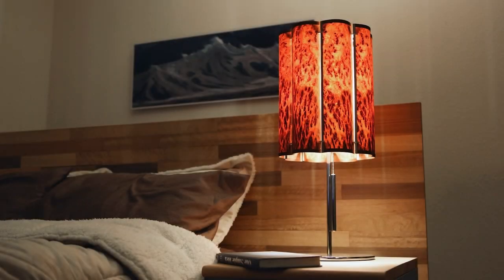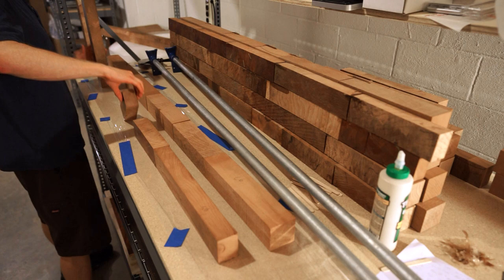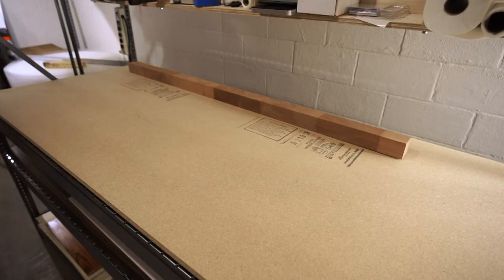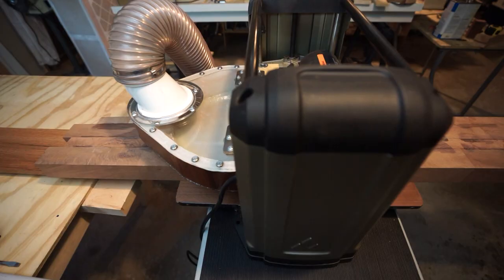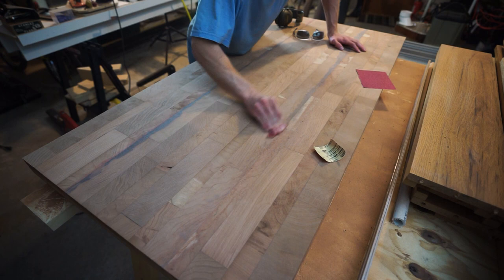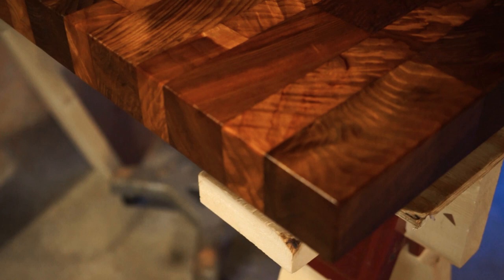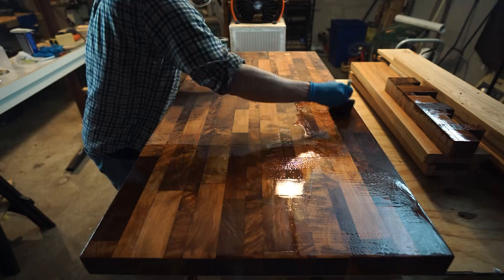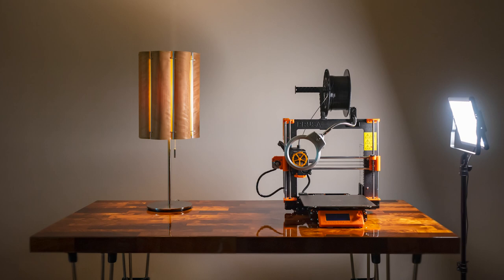Building a Butcher Block Table out of Scrap Wood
In this video I put together a Redwood butcher block table using irregular pieces of reclaimed wood. There are quite a few challenges encountered in the process of building the table and I experiment with a 2 part finish in the end. As with all my videos I try to thoroughly explain my process and methodology every step of the way. Redwood is a really beautiful wood and hopefully this design does it justice!

There is a bit of a story behind the vintage wood used for this table and it took me a several years to work through this whole process. Eventually a bunch of muddy, bug-eaten blocks became my new 3D printer table. Part 2 of this series covers how I designed, tested, and built the solid 3D printed legs for this butcher block top.

Here is a link to part 2 of this series on making the legs:

Questions and comments are very much welcomed. I am a generalist and am not really a professional at any one given thing. If you have a pro opinion about something in the video, I would love to hear it!